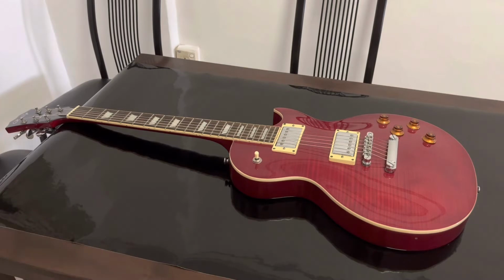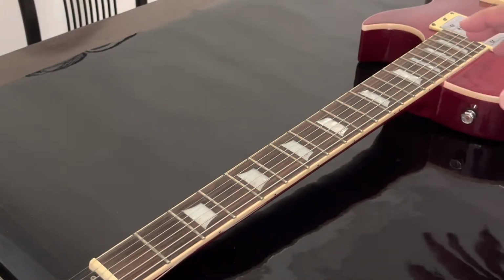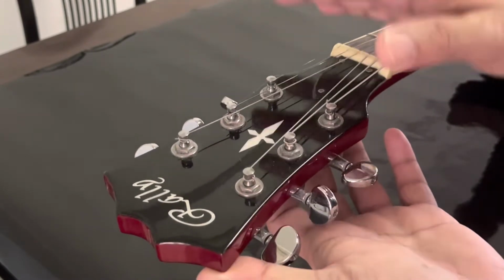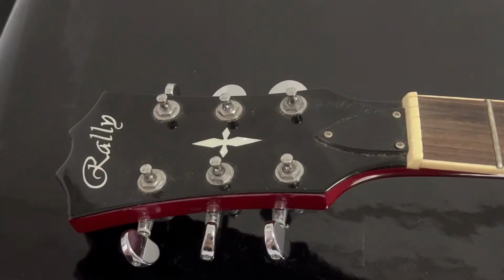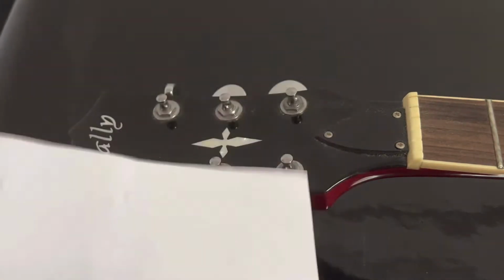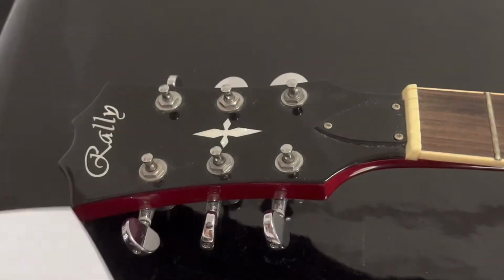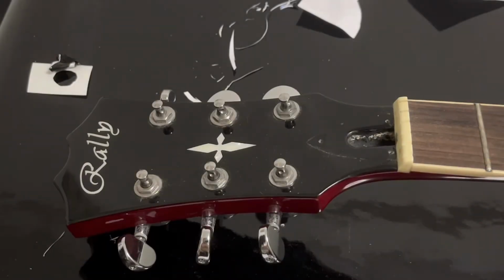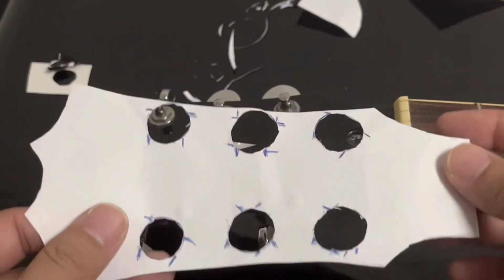Design Mods for Les Paul Style Guitars(Part1)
Hi guys. This is the first part for my Les Paul guitar design mods series. Hope you like it guys.